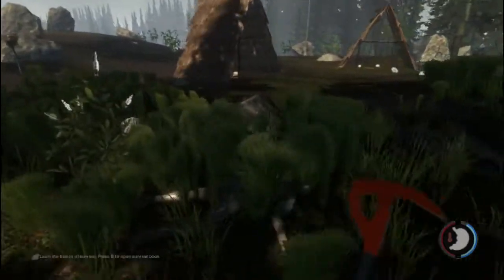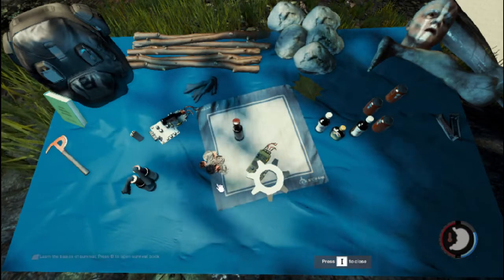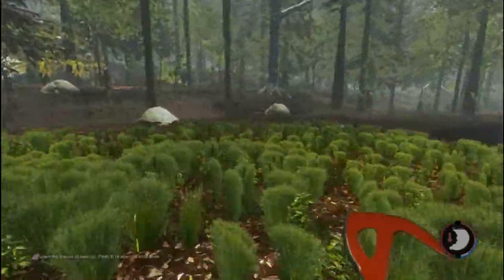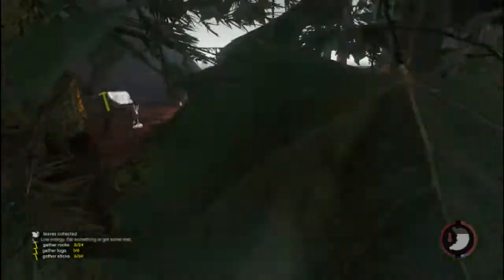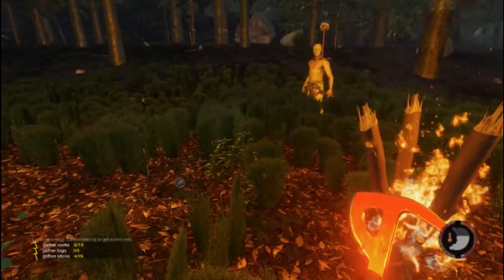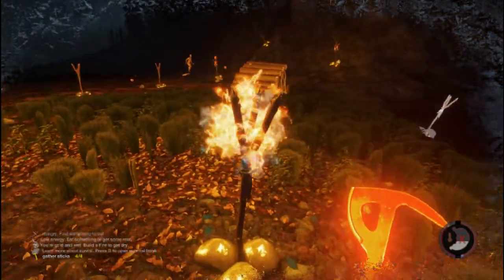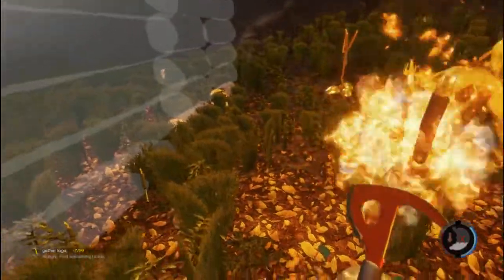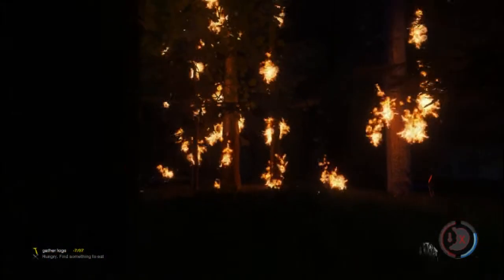The Forest Survival Guide Tips and Tricks (Crafting explosives)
A few tips and tricks I wanted to share with you to help fight cannibal, Crafting: craft explosives, craft Molotov cocktails and locations to set up your camp. The Forest Survival Guide!

I will also be uploading The forest Lets play soon.

After crash lading in the forest, you must survive. You will be faced with hunger, thirst and cannibals.

If you have any tips to share, please put them in the comments below.

Seansnowgamer